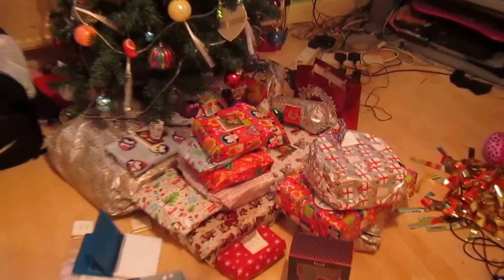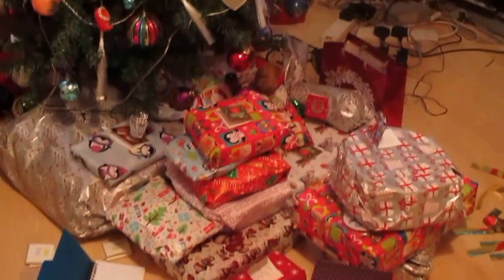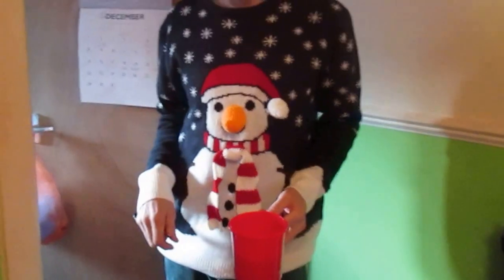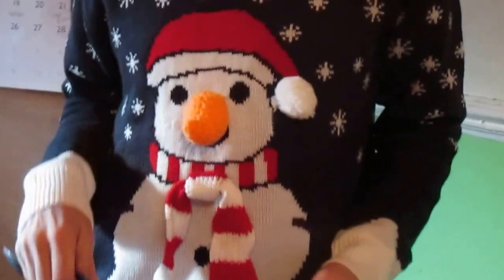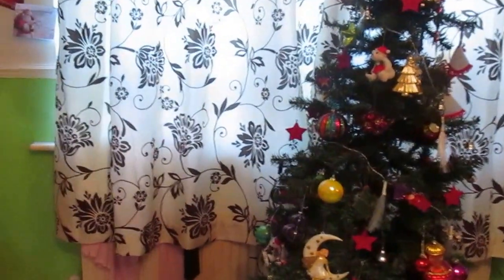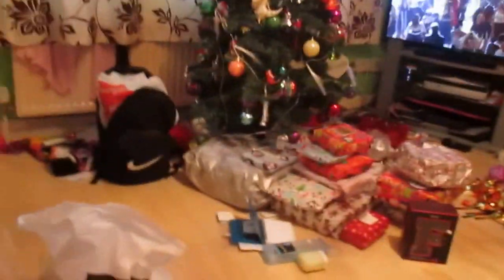Christmas Morning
This may not be uploaded on the exact day because I was going to peoples houses and opening presents and spending time with my family. I will upload my What I Got For Christmas 2014 either Saturday,Sunday or Monday it depends how I feel.

Instagram rainbowzeebra
Snapchat blackpoolstar
Vine Rebecca Graham